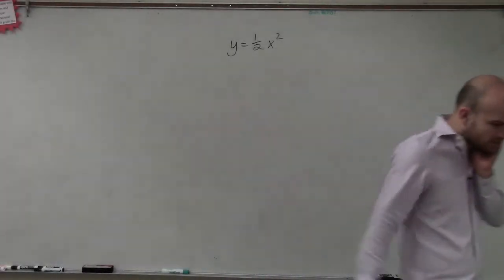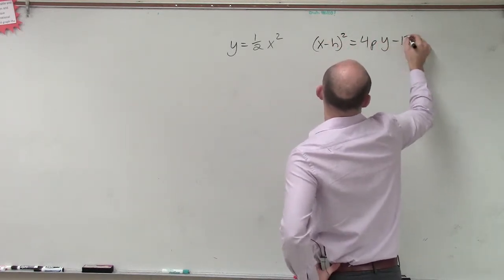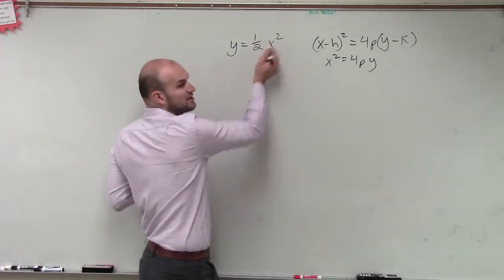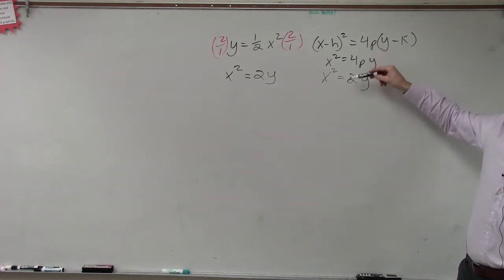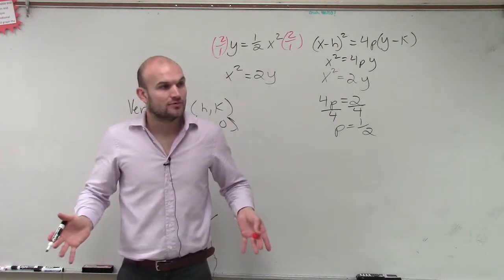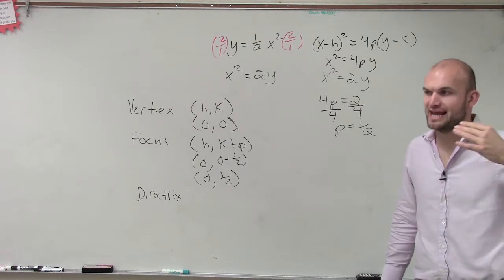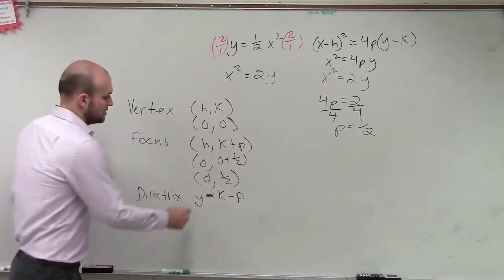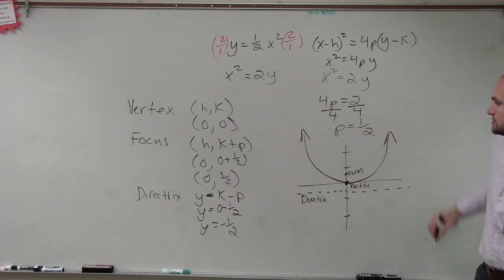How to sketch a parabola by finding the focus and directrix